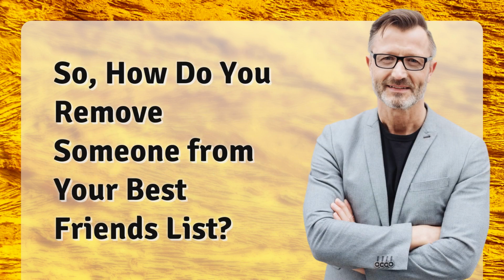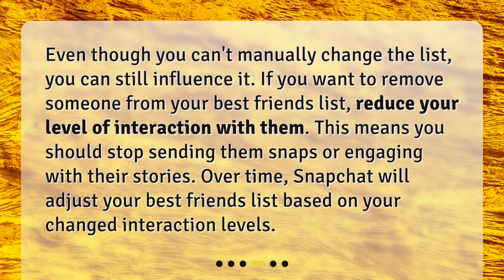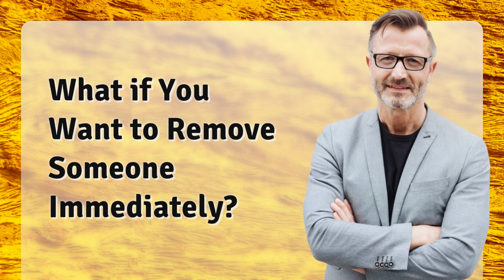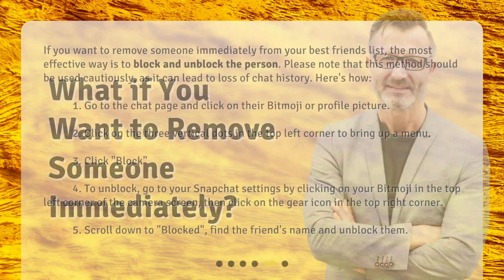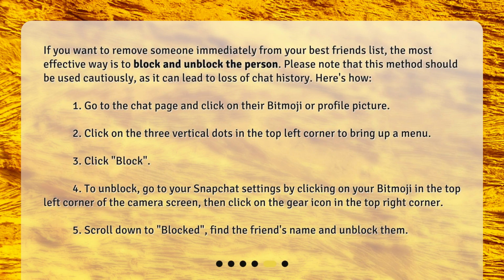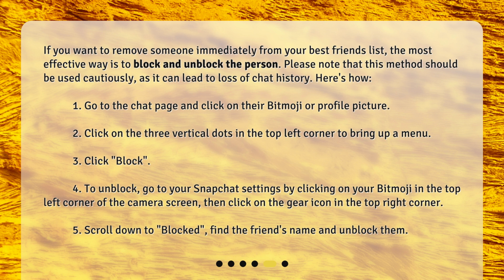How do I remove someone from my best friends list on Snapchat?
How to Remove Someone from Your Best Friends List on Snapchat • Learn how to remove someone from your best friends list on Snapchat with this informative tutorial. Discover what the Snapchat Best Friends List is and how it is determined. Find out how to influence your best friends list by reducing interaction with certain users. If you need to remove someone immediately, we'll show you the most effective method. Watch now and take control of your best friends list on Snapchat!

00:00 • How do I remove someone from my best friends list on Snapchat?
00:20 • What is the Snapchat Best Friends List?
00:43 • Can You Manually Change Your Snapchat Best Friends List?
01:06 • So, How Do You Remove Someone from Your Best Friends List?
01:33 • What if You Want to Remove Someone Immediately?